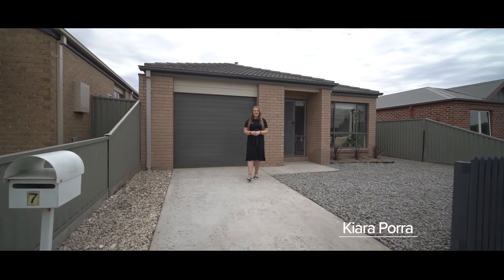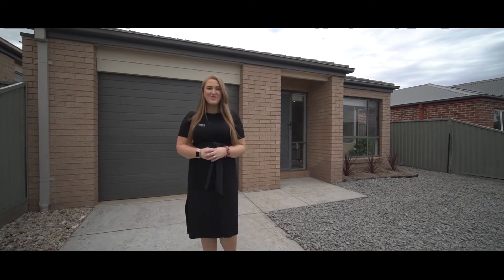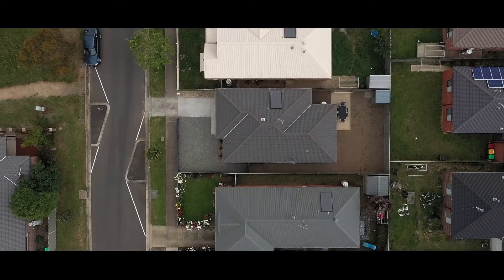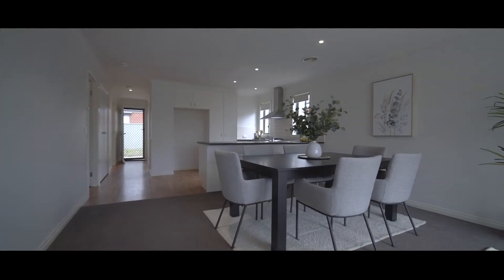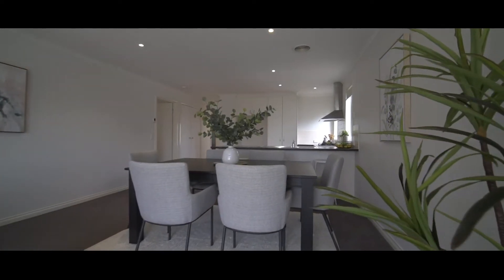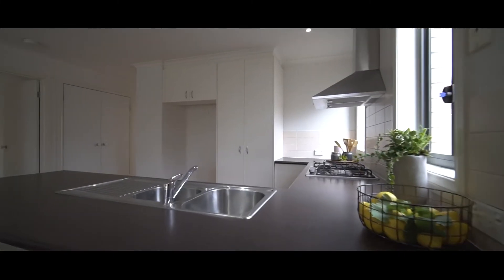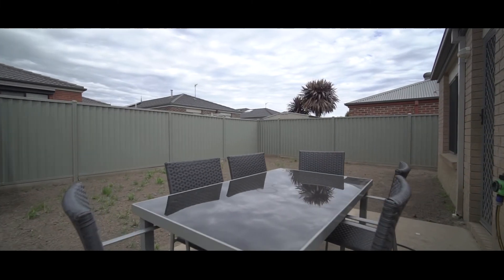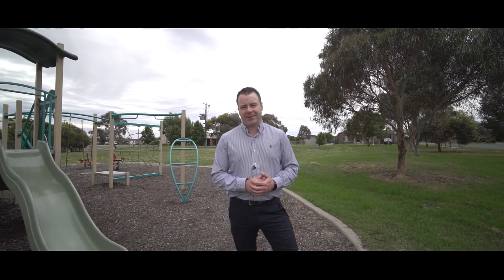7 Yarra Park Drive, Sebastopol